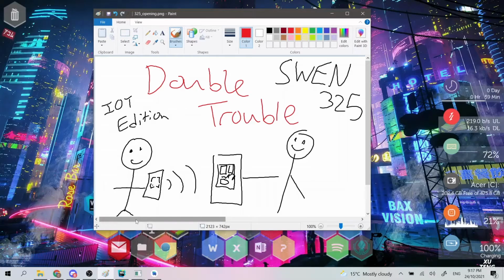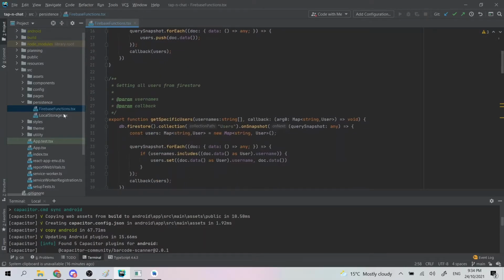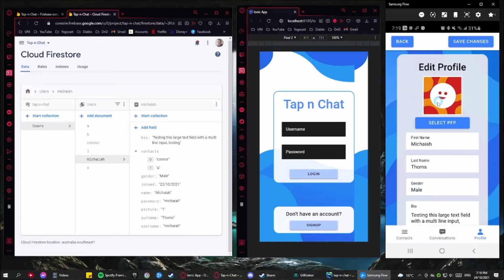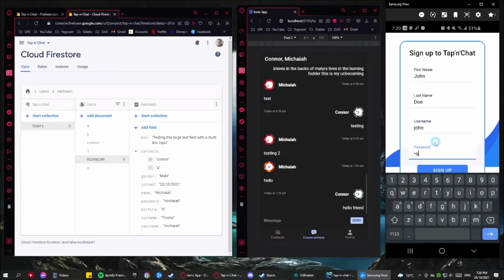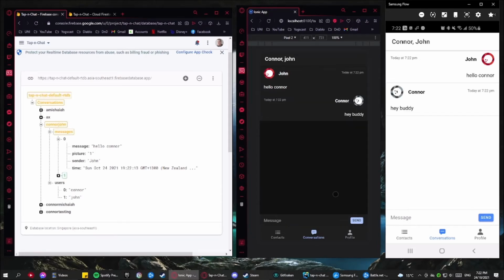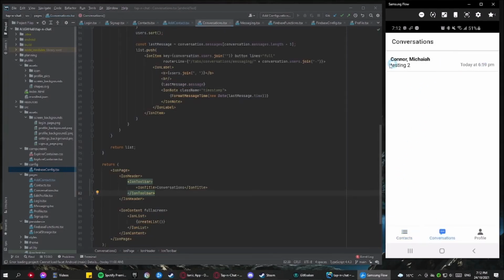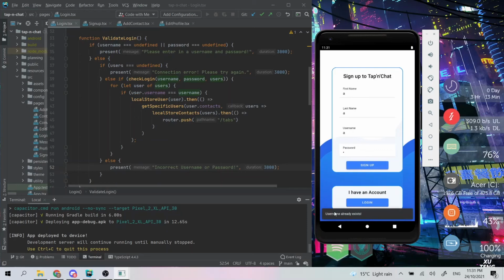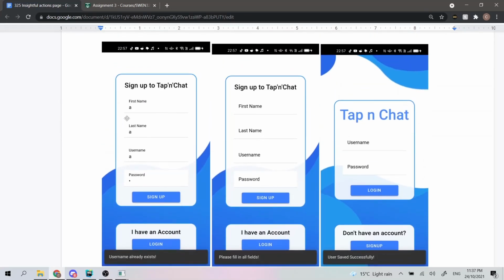Tap-n-Chat Demo and Setup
Messaging app that allows users to add contacts by using QR reading.

Team 4 - Double Trouble:
debruconn - Connor de Bruyn
thomsmich - Michaiah Thoms